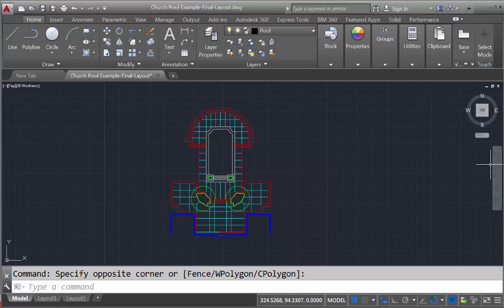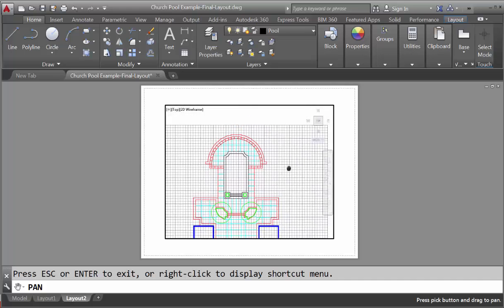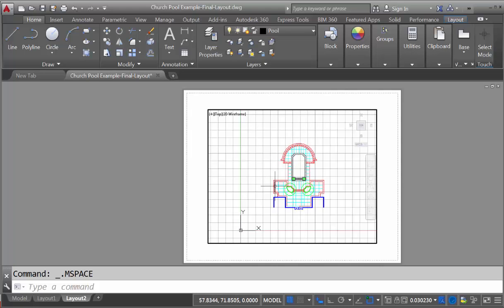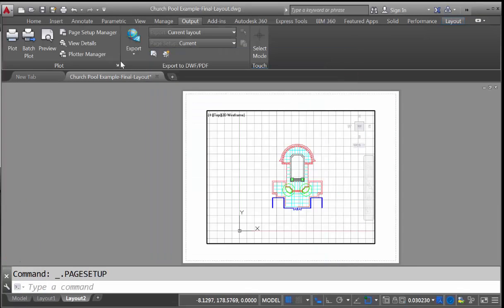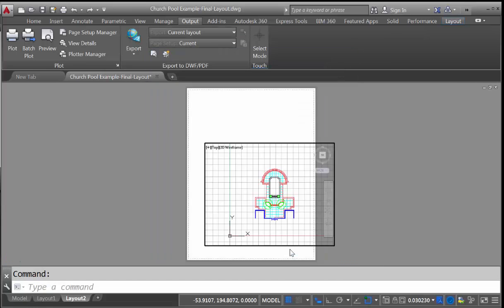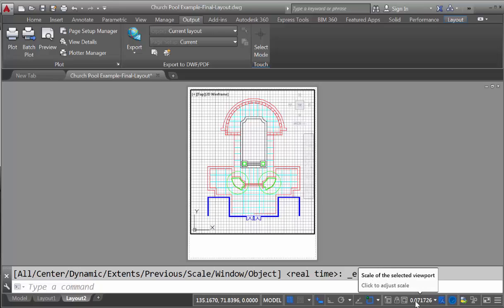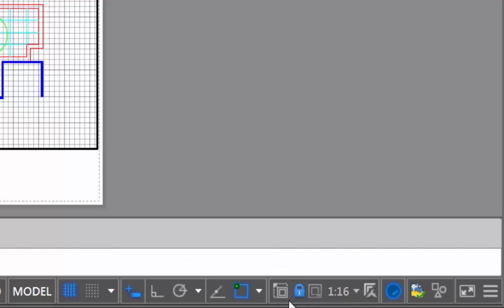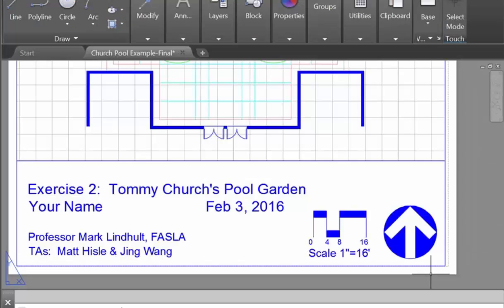AutoCAD Layout Model & Paper Space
This video shows the basics of Layout in order to set up a drawing for output to a plot or a PDF.